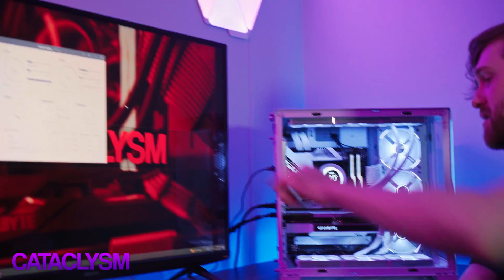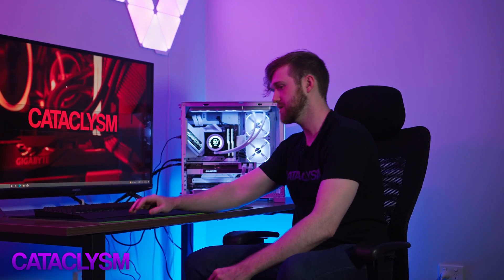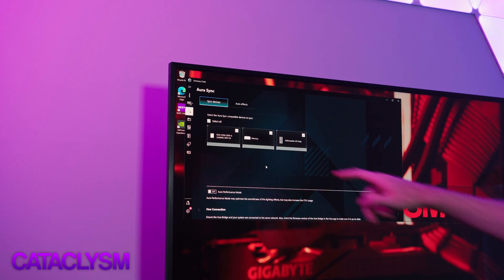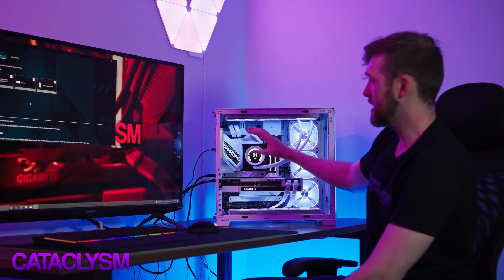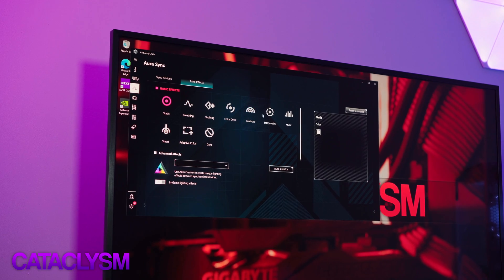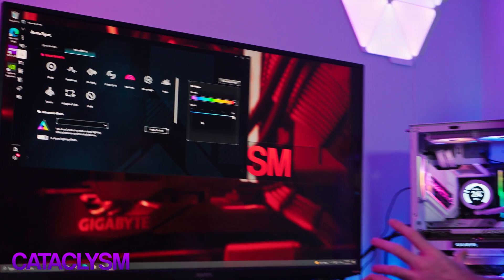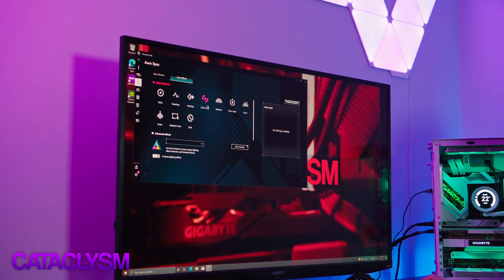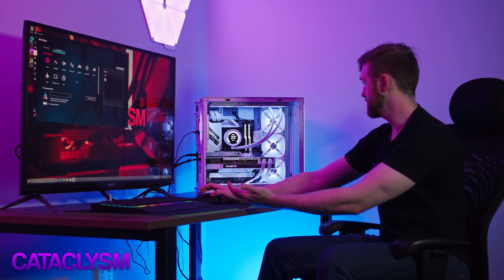How To Change RGB / ARGB Colours On Your PC | CataCare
Here's a quick video on how to change the RGB or ARGB colours of your PC - every RGB program is different and this video is for Asus motherboards.